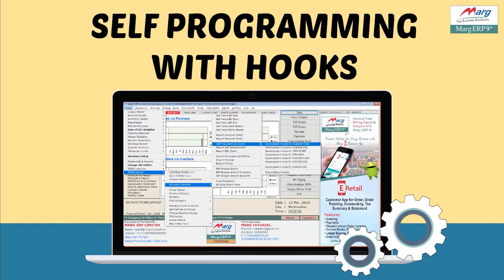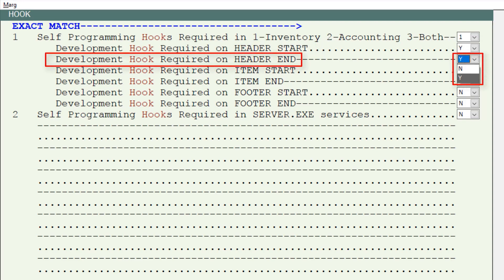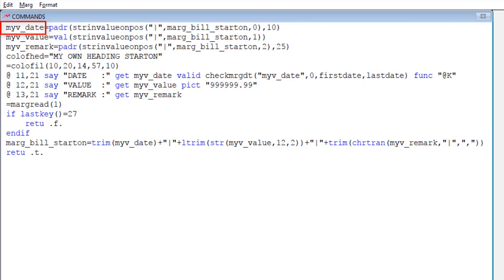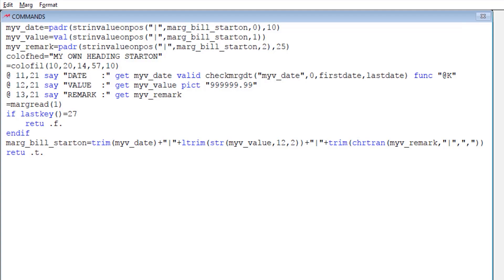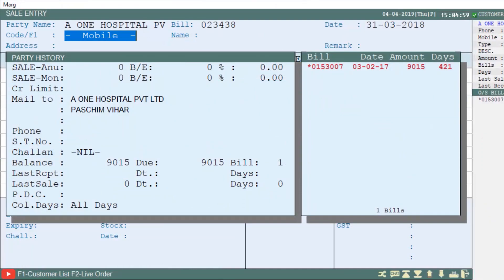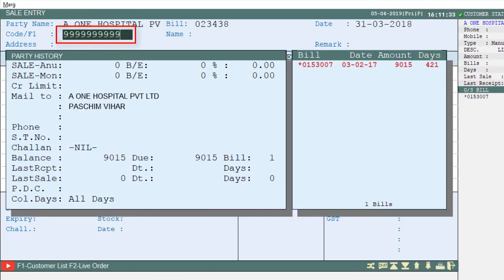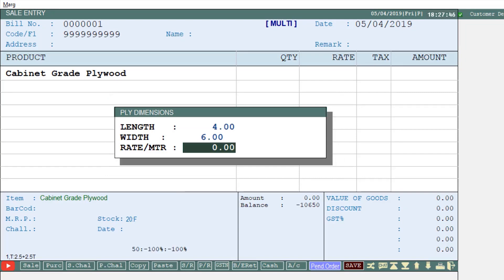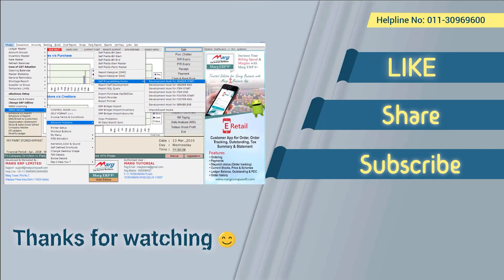Self Programming with HOOKS [English]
Hooks in Marg ERP Software are the additions for programming to modify the functions of the software.

Hooks option enables the user to perform the self-programming as per their requirement.

The user can easily customize their invoice and reports, add/edit any value to modify the process.